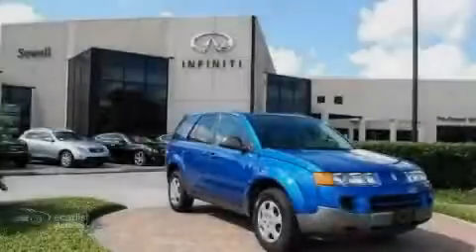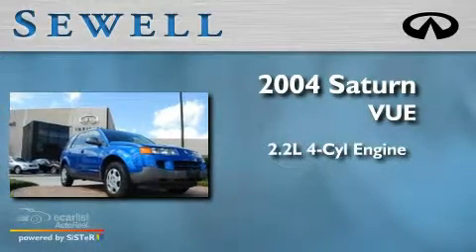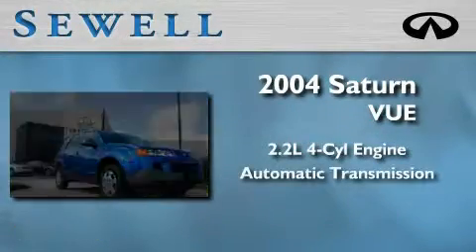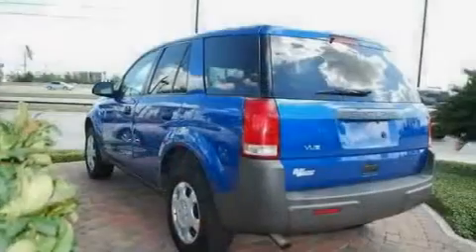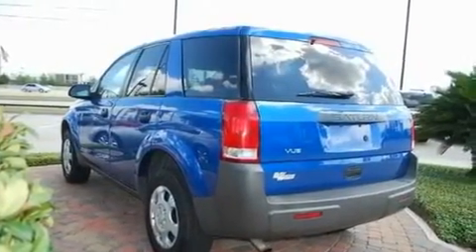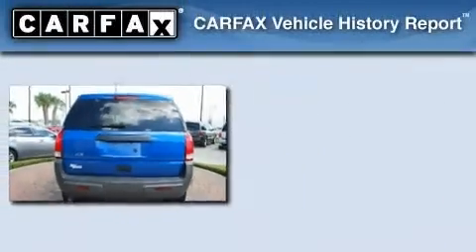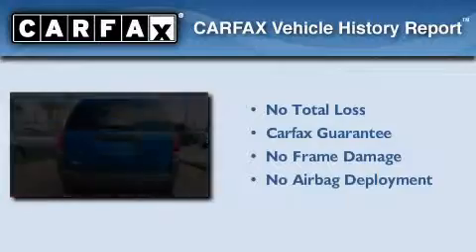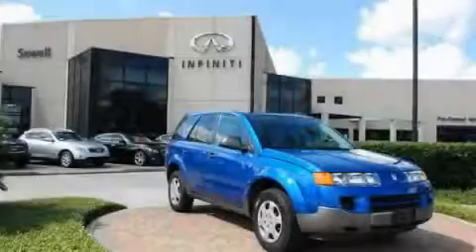2004 Saturn VUE Houston TX 77090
Year: 2004
 Make: Saturn
 Model: VUE
 Engine: 2.2L (134) DOHC SEFI 16-valve L4 aluminum engine
 Trans.: Automatic
 Exterior: Other
 Miles: 83,174
 Interior: Other

 Preowned 2004 Saturn VUE Houston TX